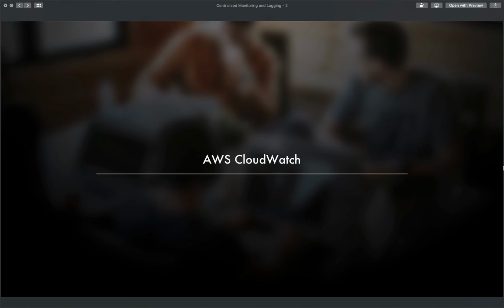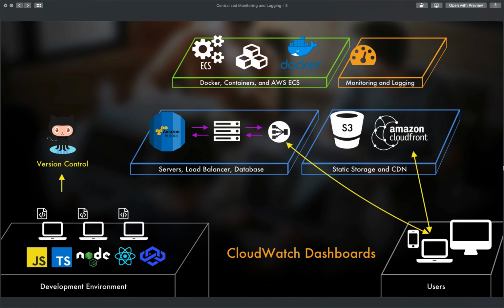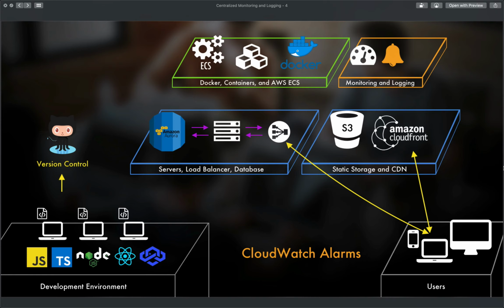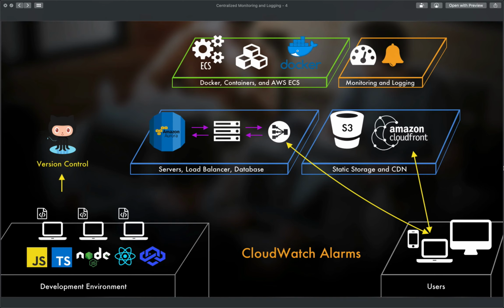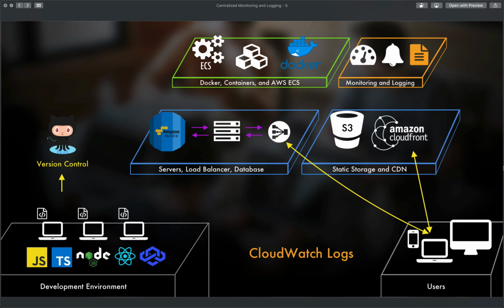Centralized Logging and Monitoring with AWS Cloudwatch for a Modern Cloud Architecture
Welcome to video 9 of the Understanding Modern Cloud Architecture on AWS series with me, Cole Morrison. Now, if we had one server, metics and logs wouldn't be difficult to handle. But the architecture we've been building in this series has grown quite a bit. If we wanted to track all the aspects of our application and instances on our own, it'd be a full-time job at this point. Once you're up to this level of scale, monitoring and logging become a primary focus because so many little issues could pop up anywhere and (sometimes) go unnoticed. And we want to be looking out for not just for the logs themselves but for all the events happening in our architecture.

In this video we're going to get into the process of centralizing your monitoring and logging into one place, which is critical and makes it much easier when catching errors and problems in your application. AWS has a useful service named CloudWatch which will fit right into our architecture since we're using AWS Resources already. CloudWatch will enable us to keep track of a ton of things from CPU levels to load balancers, and more. After this video, with all our monitoring and and centralized logging taken care of, we'll move into the hands-off worry-free realm of auto-scaling.

Below are links to the documentation and services I mention in this video:

1. AWS CloudWatch

2. AWS CloudWatch Dashboards

3. AWS CloudWatch Alarms

4. AWS CloudWatch Logs